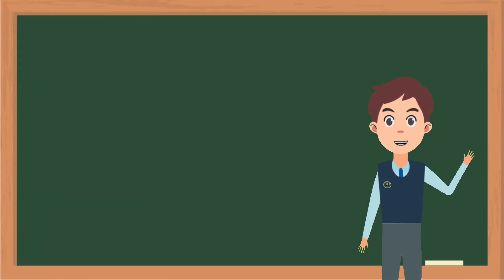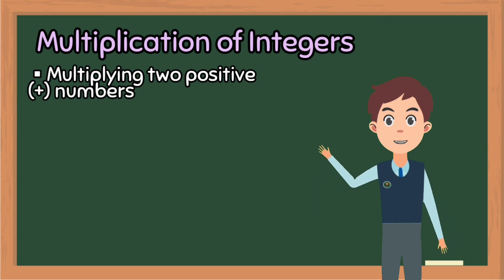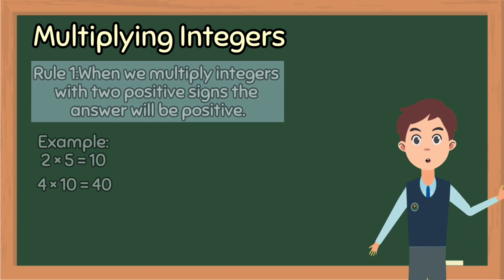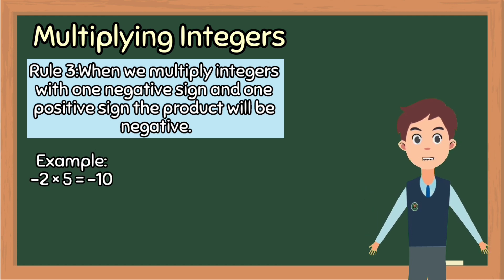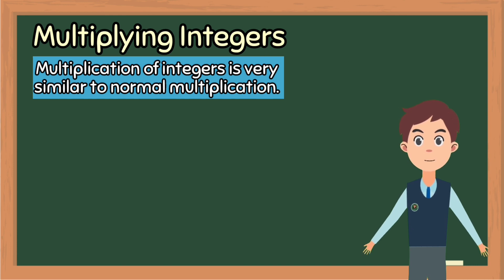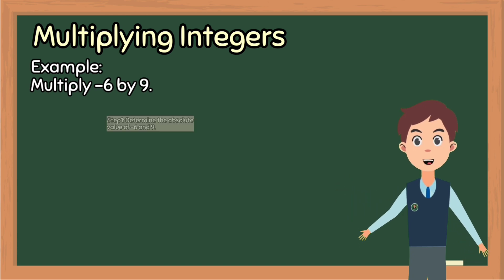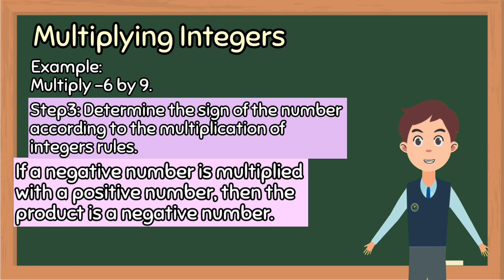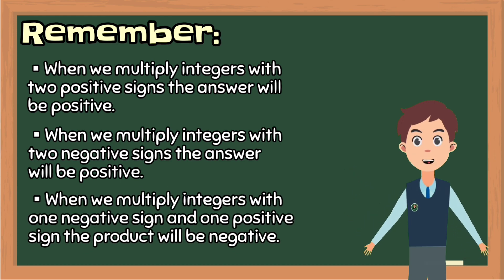Unbelievable Trick to Master Multiplication of Integers Instantly!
Title: Multiplication of Integers

Hello there! Thank you for visiting my YouTube channel! This channel was made to assist both teachers and students with their lessons. Learning is pivotal. If you support me and this channel, I will be able to share more self-created video lessons with you. By the way, I am a teacher whose vision is to develop lifelong learners. This channel could become a resource for any learner who has the desire to learn.